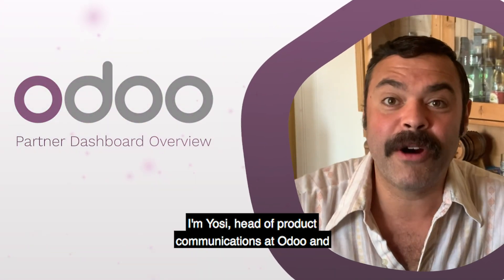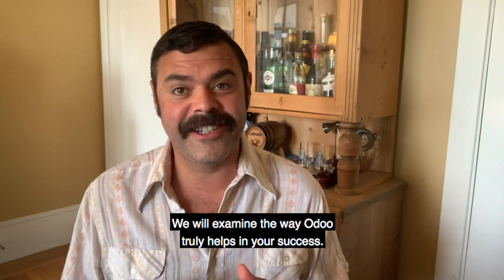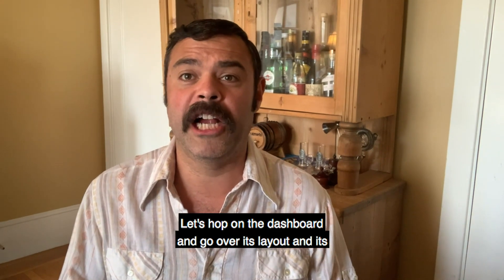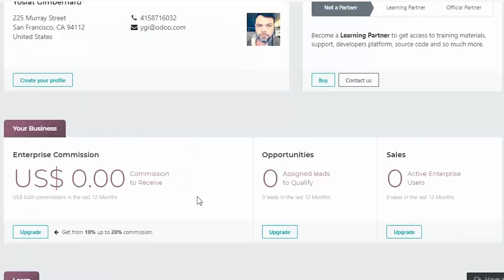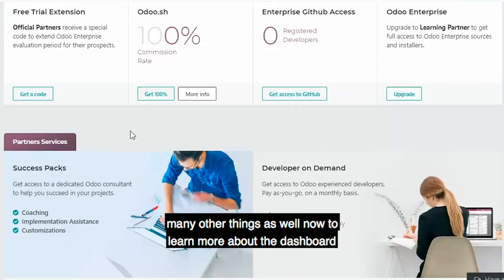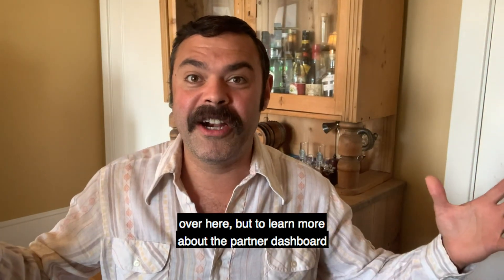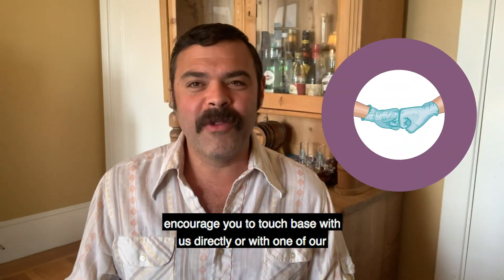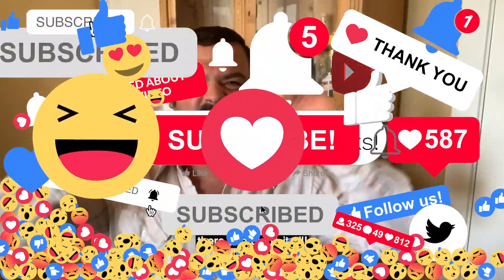Tips and Tricks: Partner Dashboard Overview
In continuing with our theme of Partnership, in this episode learn more about about our Partner Dashboard!